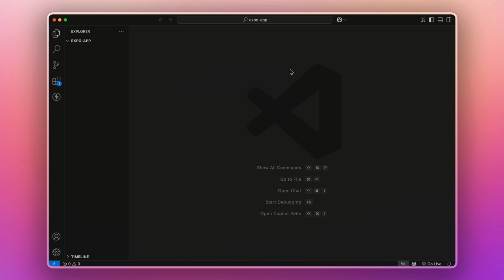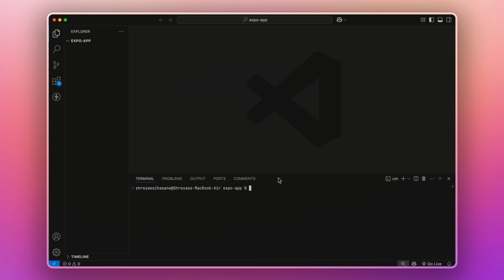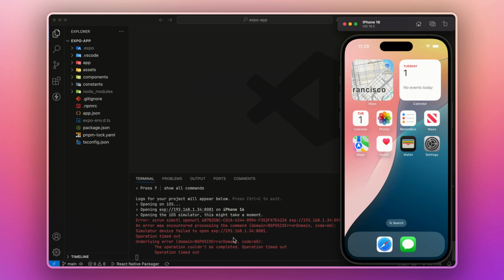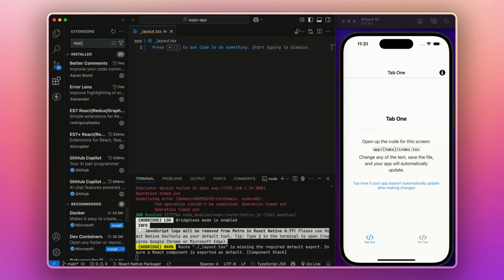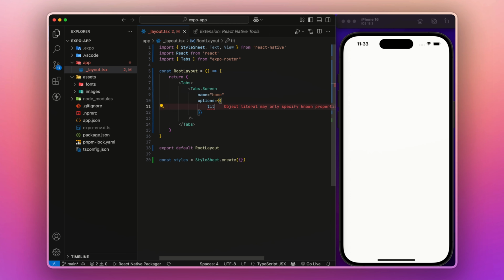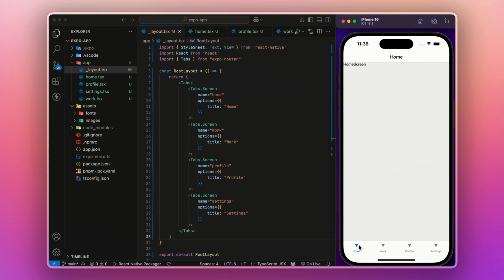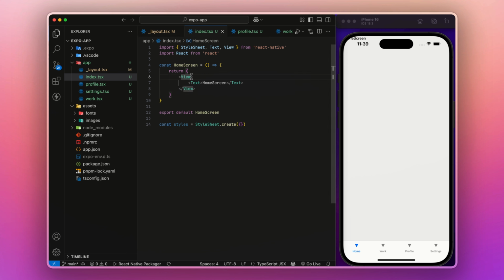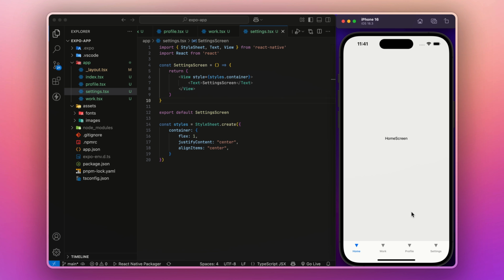React Native Tabs Navigation using Expo Router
In this tutorial, I’ll walk you through creating a simple mobile app with tab navigation using expo router in react native. starting from installing expo app and setting up a new project, we’ll configure file based routing and build a 4 tab navigation system with each screen displaying centered text. By the end of this video, you’ll have a fully functional app ready to run on your device.